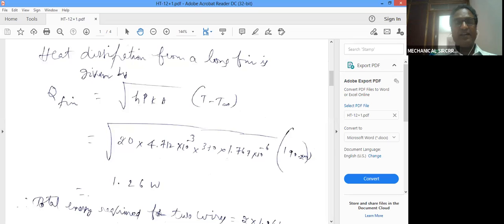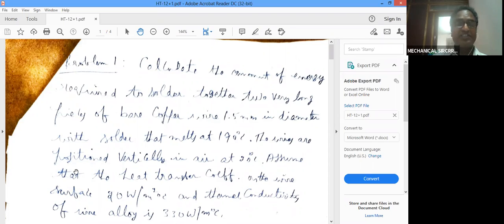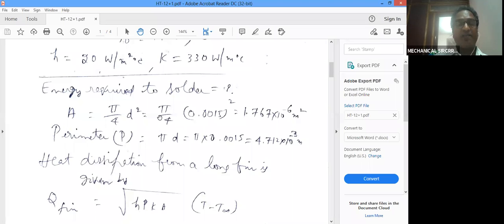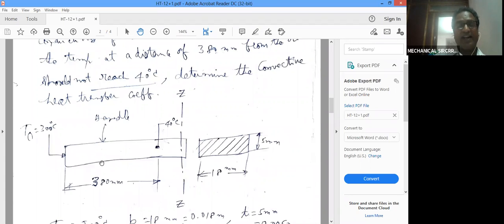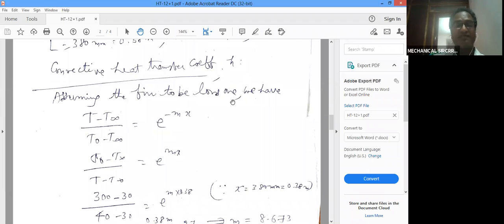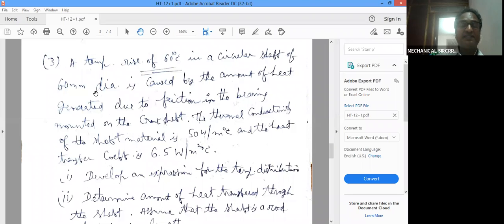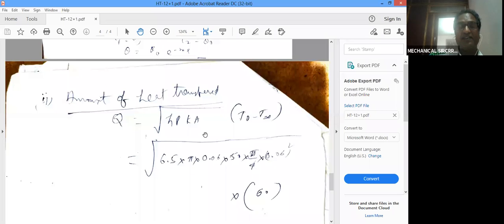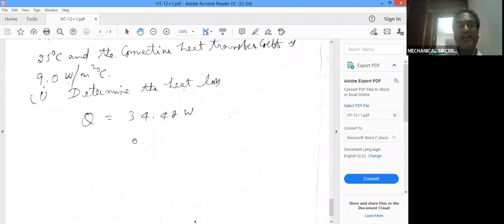Heat Transfer -Problems on Long Fin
13 HT Problems on Long Fin 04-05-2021.